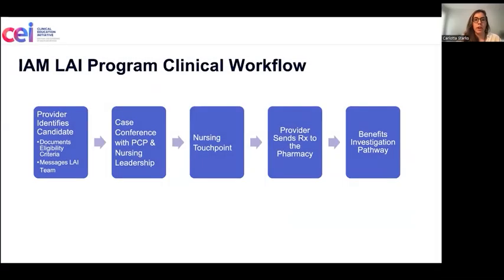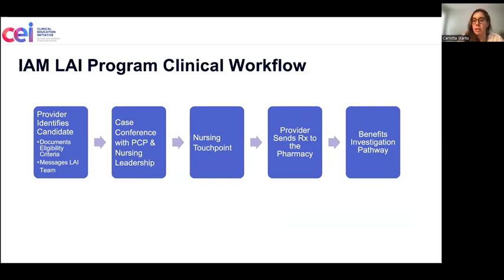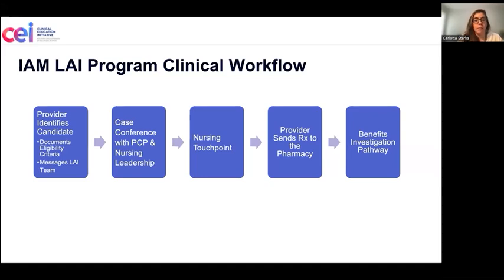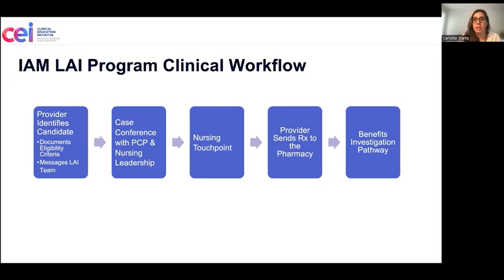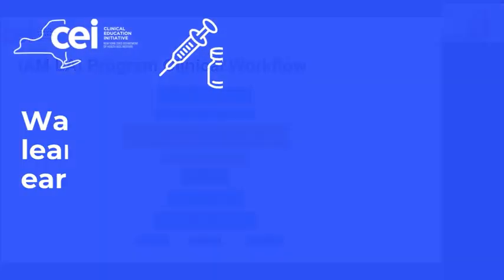Long-Acting Injectables Implementation: Lessons Learned (Teaser)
Are you interested in offering long-acting injectable HIV treatment (LAI-ART) and/or long-acting injectable HIV prevention (LAI-PrEP) at your clinic? CEI's course, "Long-Acting Injectables Implementation – Lessons Learned," is a 60-minute course, which walks viewers through implementation processes, such as educating staff, storage, procurement, navigating insurance barriers, counseling patients, and scheduling patients. CME, CNE, and CPE are available. for the full course.